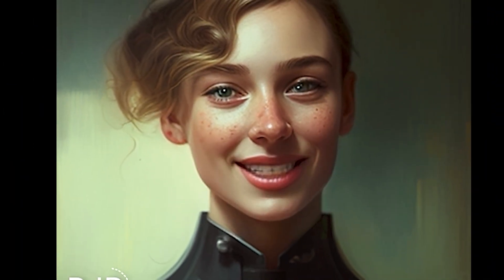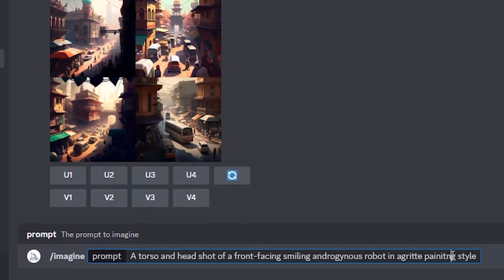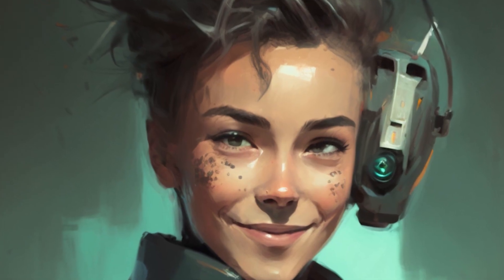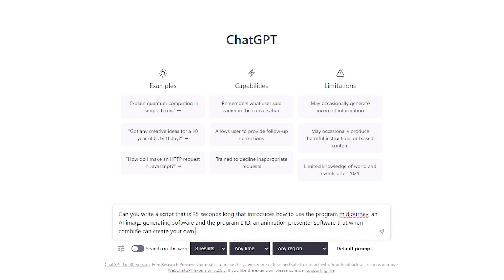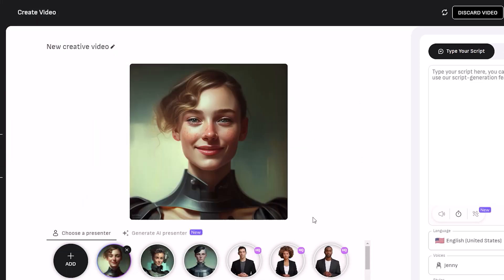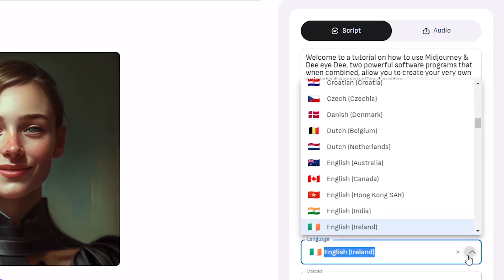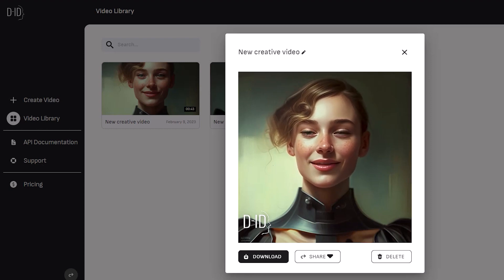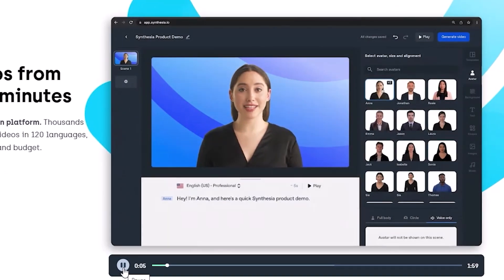Create Your Own AI Animated Character (step by step)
With the AI image creator Midjourney, script generator ChatGPT, and avatar animator D-ID creating your own animated avatar has never been easier. In just 5 minutes, bring your imagination to life with custom prompts, editing capabilities, and voice options to complete your personalized avatar.

Instructional designers can easily create their own animated avatars in just 5 minutes. This process includes generating a script with ChatGPT, uploading the character into D-ID to animate and add voiceover, and finally downloading the finished video as an MP4. The vertical presentation style makes this perfect for use in online course development and uploading to platforms like TikTok, YouTube Shorts, and Facebook. Create a unique and engaging avatar for your instructional design projects today with this simple AI tool.